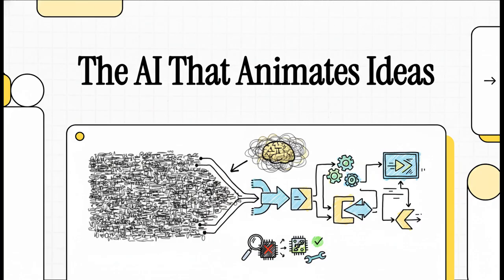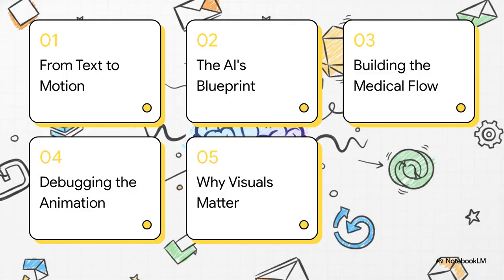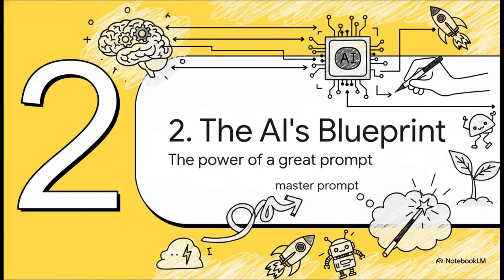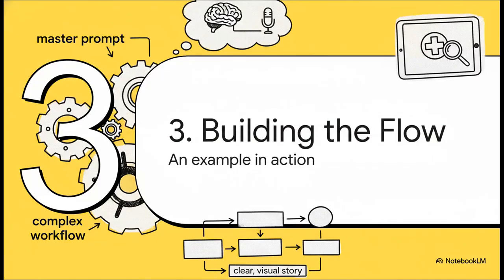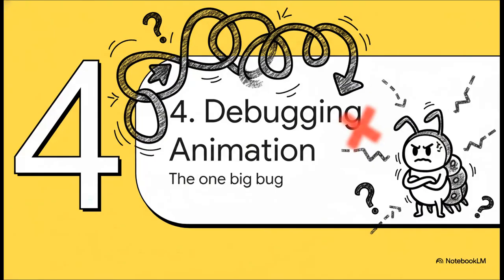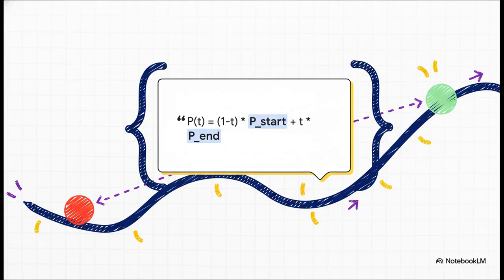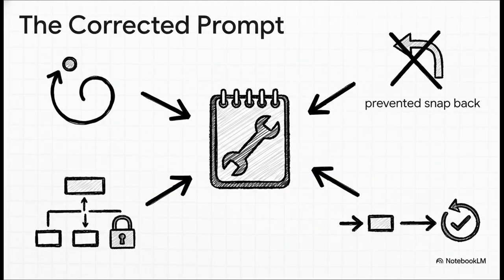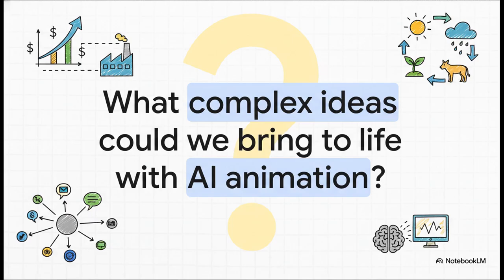The AI That Animates Ideas